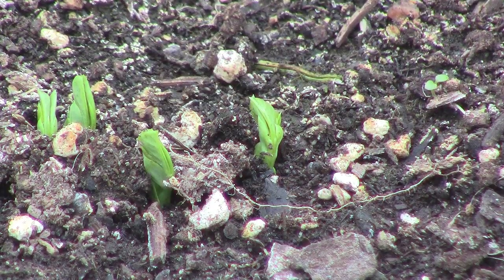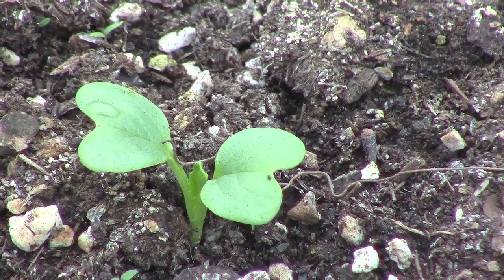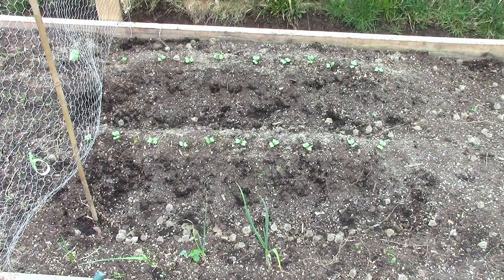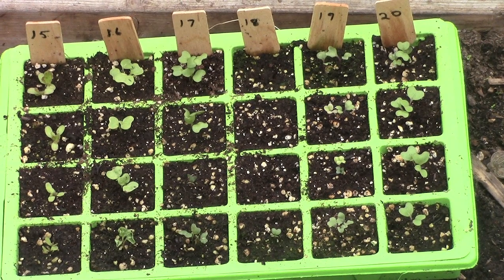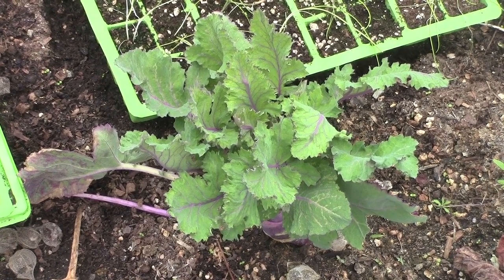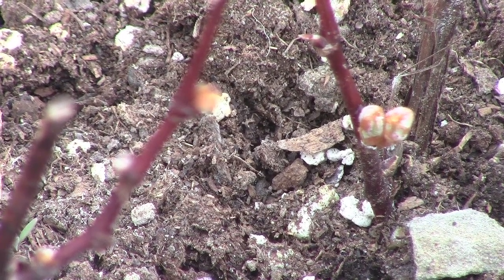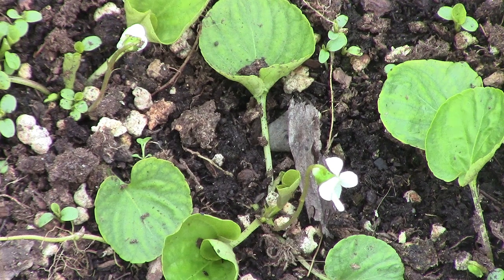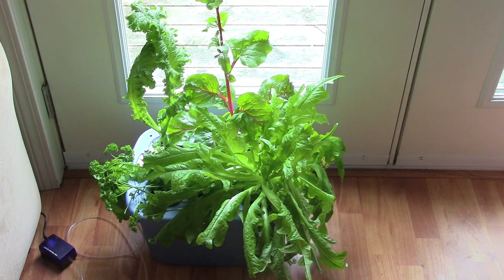Aerogarden, Hydroponics, Light Garden and Hoop House update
A look at the progress and growth in the Aerogarden, Hydroponics, Seedlings in the light garden and Hoop House. The plant list below corresponds to the numbers on the plant tags.

2013 Plant List

1. Onion Red Zeppelin
2. Okra Jambalaya
3. Pepper Hot Hungarian Wax
4. Pepper King Arthur
5. Geranium Bullseye Mix Pelargonium hortorum
6. Pepper Aji Dulce
7. Pepper Shi Shito
8. Tomato Mountain Merit
9. Tomato Roma VF
10. Tomato Yellow Multiflora
11. Tomatillo
12. Mustard Southern Giant Curled
13. Mustard Dragons Tongue
14. Mustard Red Giant
15. Lettuce New Red Fire
16. Broccoli Gypsy
17. Collards Flash
18. Cabbage Bronco
19. Cauliflower Fremont
20. Kohlrabi Kossak
21. Peas Dwarf Sabre
22. Daikon Radish April Cross
23. Sweet Peas Old Spice
24. Summer Savory
25. Cucumber Rocky
26. Parsley Forest Green
27. Sage